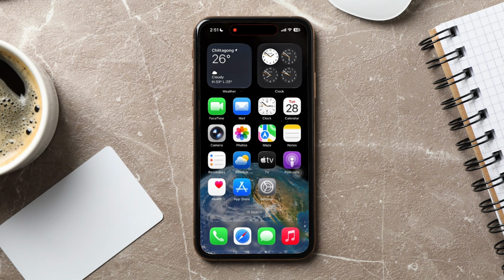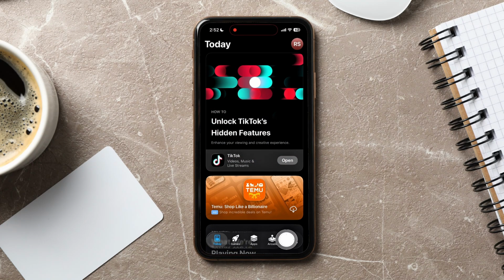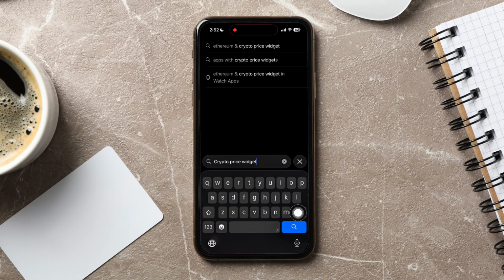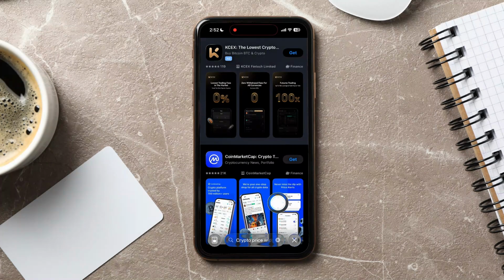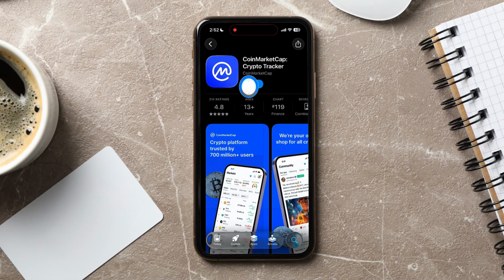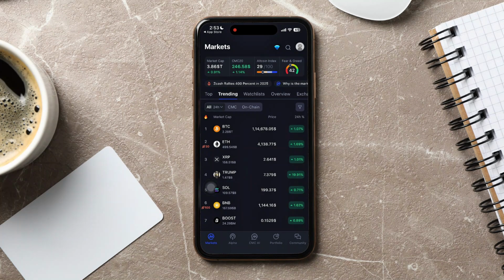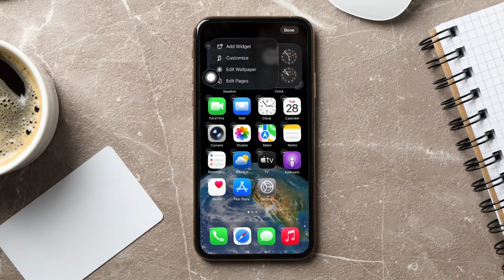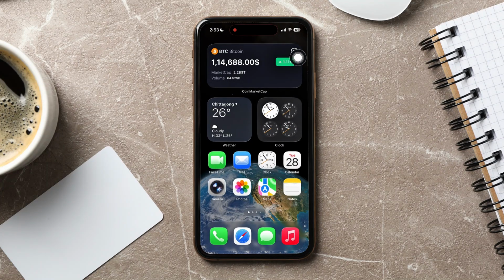How to Add Live Crypto Prices as iPhone Widget 2026 (Step-By-Step Tutorial)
Here's how to set up live cryptocurrency prices directly on your iPhone home screen using widgets! I'll show you the simplest methods to track Bitcoin, Ethereum, and your favorite altcoins without constantly opening apps or checking exchanges.

We'll start with the built-in Stocks app that comes free with every iPhone, then explore some excellent free crypto widget apps that offer more customization options. You'll learn exactly how to add widgets to your home screen, customize which cryptocurrencies to display, choose between different widget sizes, and arrange them for quick access. I'll walk you through selecting your crypto portfolio, setting up price alerts, and organizing multiple widgets to track different coins simultaneously.

Whether you're a casual crypto investor or actively trading, these widgets will keep you updated with real-time prices, percentage changes, and market trends right from your lock screen and home screen. No more switching between apps - just glance at your phone to see how your investments are performing throughout the day.